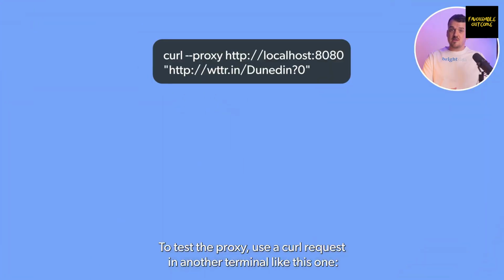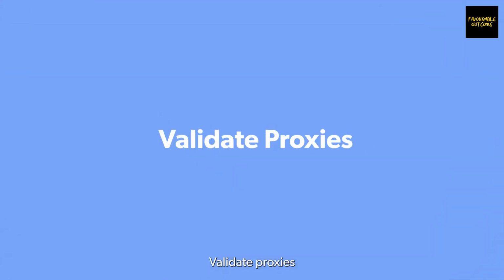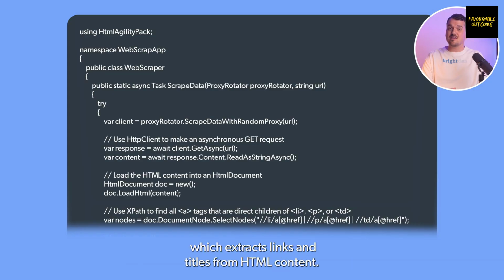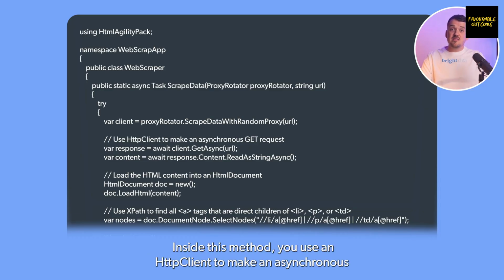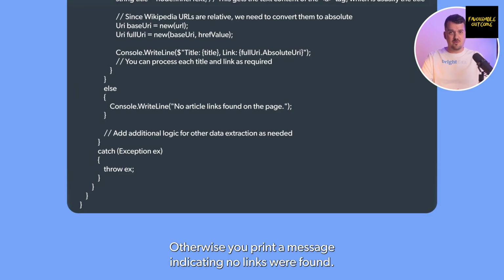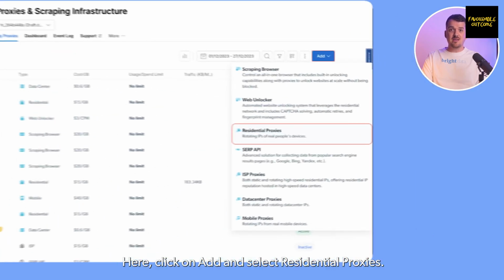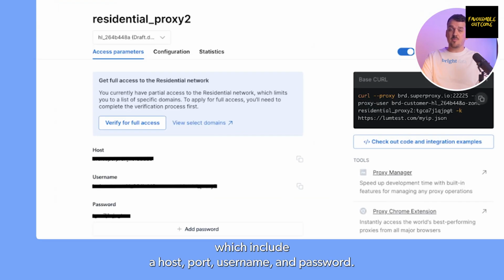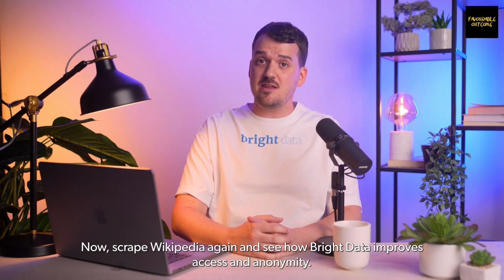🚀Web Scraping With C# (2026) How To Do Web Scraping Using C# [Web Scraping for Beginners]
Want to learn how to do web scraping using C#? In this step-by-step web scraping tutorial for beginners, I’ll show you how to build a web scraper in C#, extract data, and automate tasks using C# web scraping techniques.

✅ What You’ll Learn in This Video:
• What is Web Scraping and How Does It Work?
• How to Do Web Scraping with C# (Step-by-Step Guide)
• Web Scraping with C# using Selenium for dynamic websites
• How to handle login pages in C# web scraping
• Best practices for web scraping in 2026
• How to scrape data efficiently and avoid bans
• Complete web scraping for beginners tutorial

Web scraping is essential for data collection, market research, automation, and analytics. Learning how to do it with C# gives you a strong advantage in automation projects and custom applications.

• Beginners learning C# and automation
• Developers building data-driven applications
• Anyone who wants to extract data from websites safely and efficiently

✅ Recommended Tools for Web Scraping with C#:
• Selenium WebDriver
• HTML Agility Pack
• HttpClient for API calls